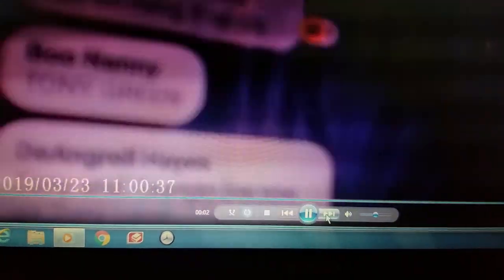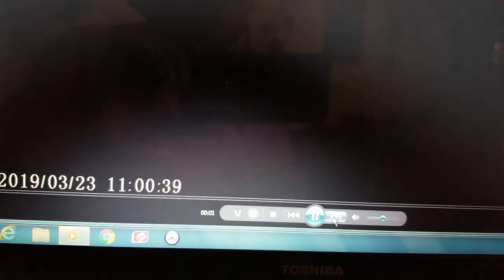Spy Pen/ Does it work?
Spy pen demonstration